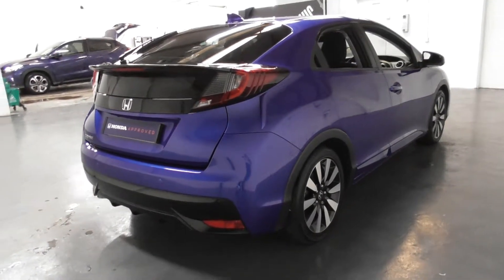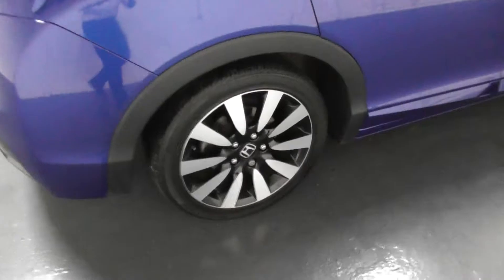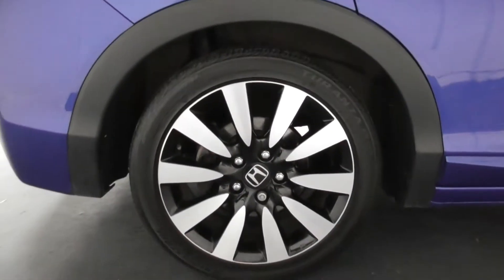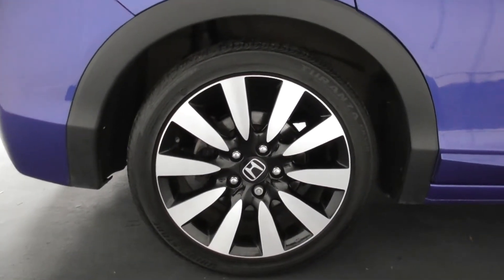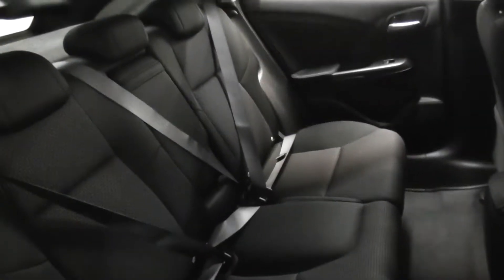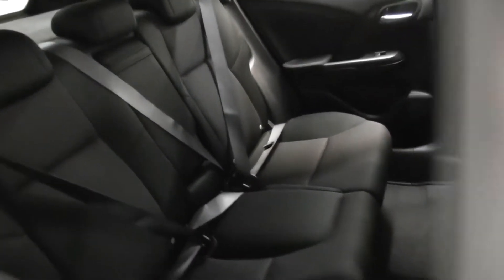Honda CIVIC 1.4 SE PLUS finished in Brilliant Sporty Blue ,video walkaround !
This is our 66 plated Honda CIVIC 1.4 SE PLUS finished in Brilliant Sporty Blue which we have just offered for sale !